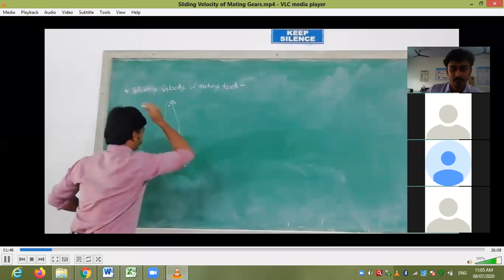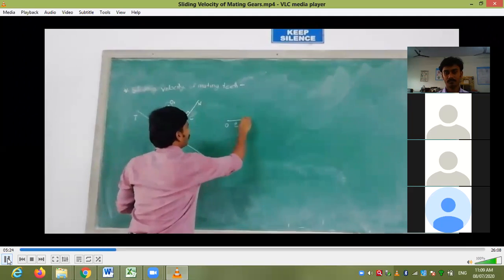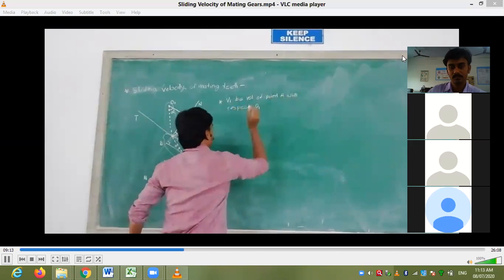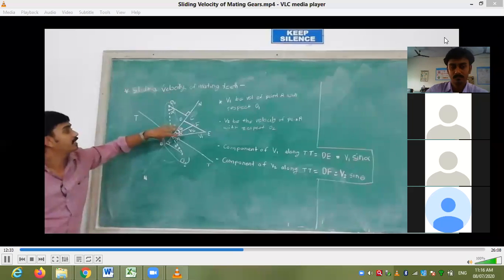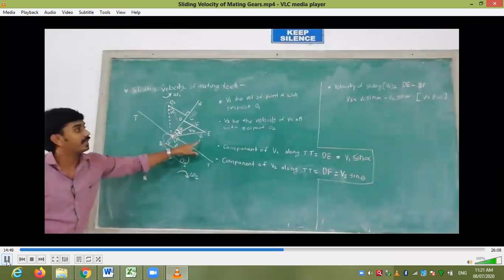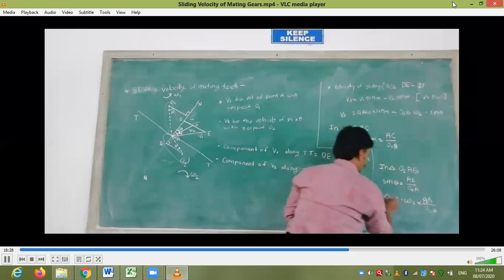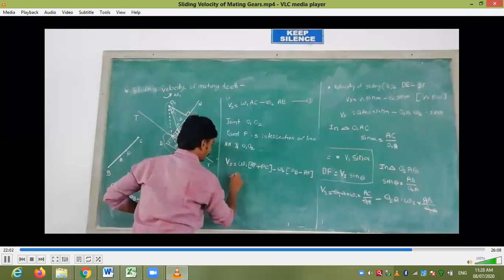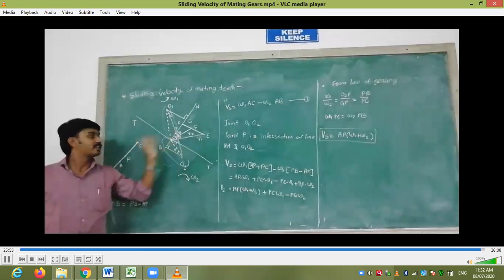Sliding velocity of mating teeth